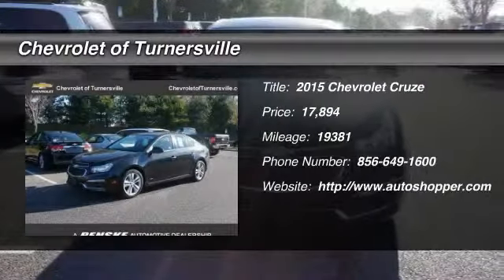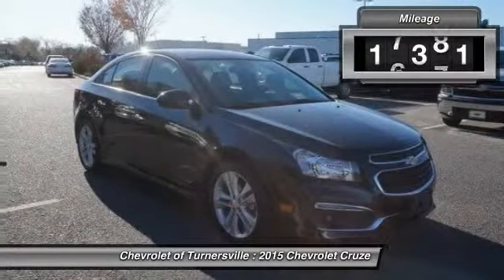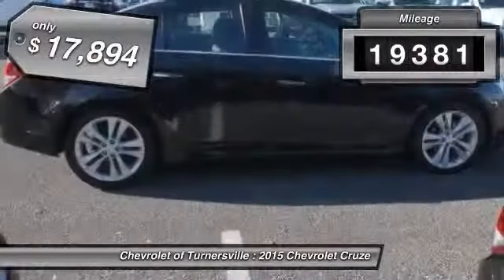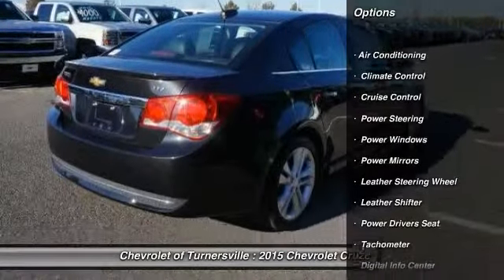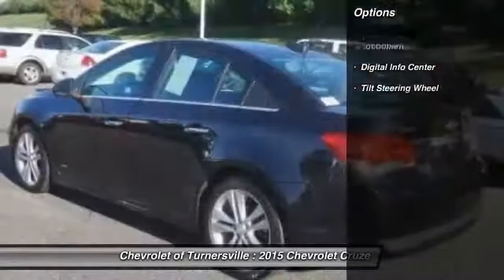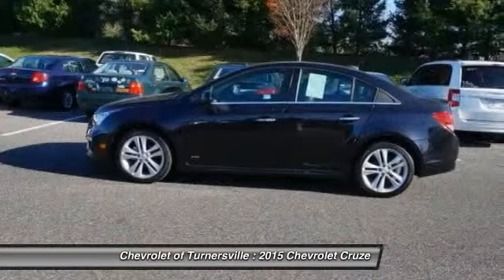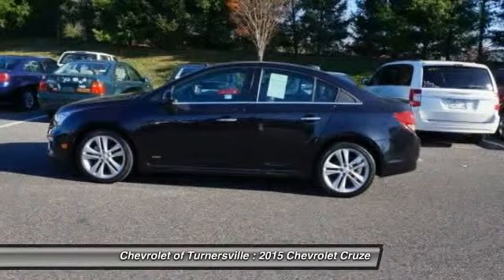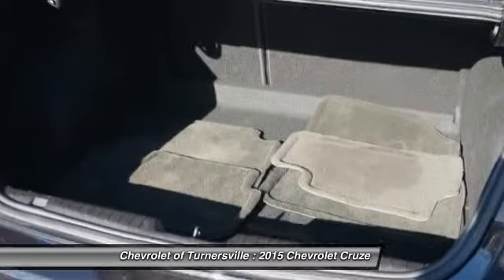2015 Chevrolet Cruze 4dr Sedan LTZ Turnersville NJ 08080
2015 Chevrolet Cruze 4dr Sedan LTZ